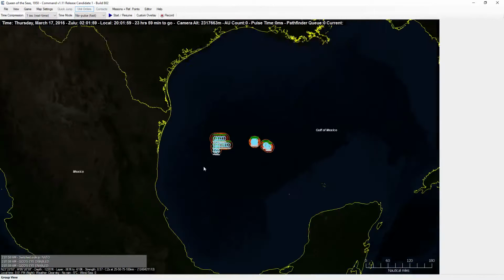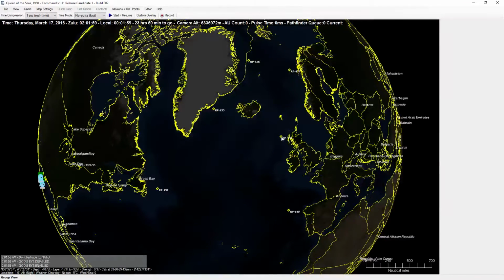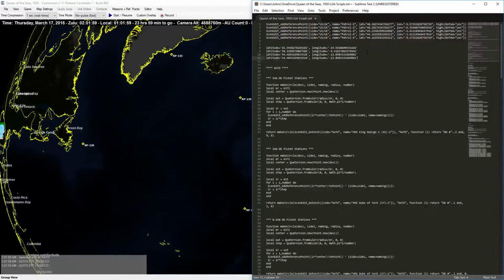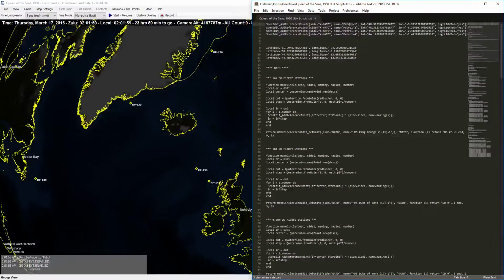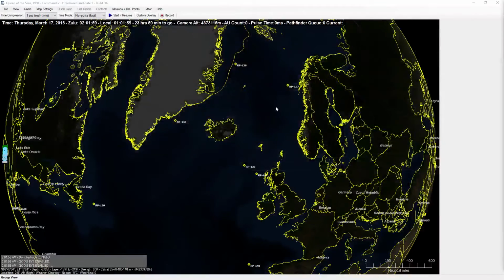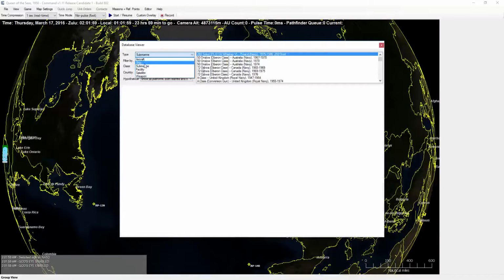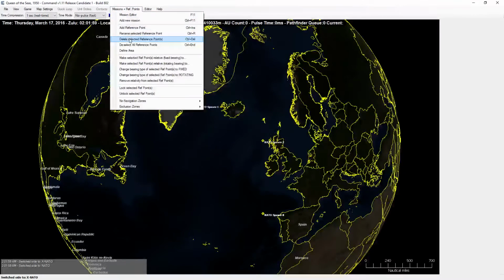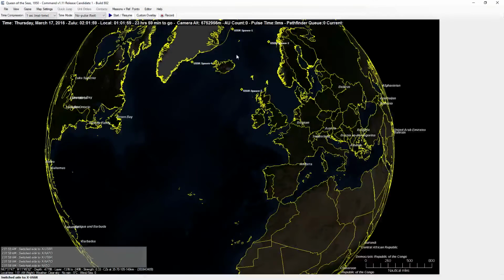Queen of the Seas, 1950 Episode 03